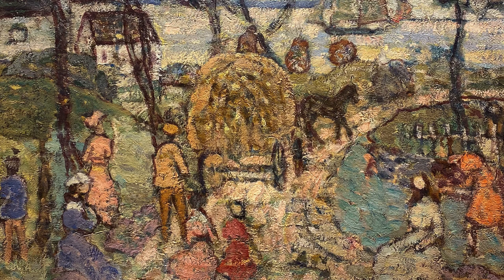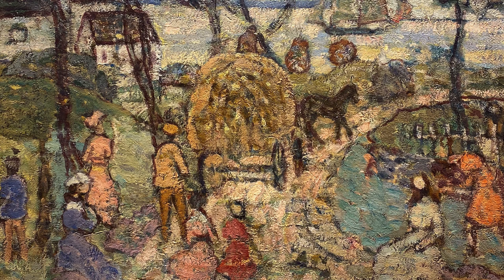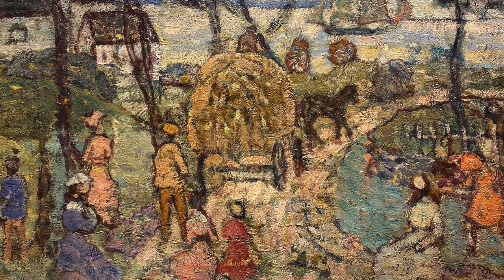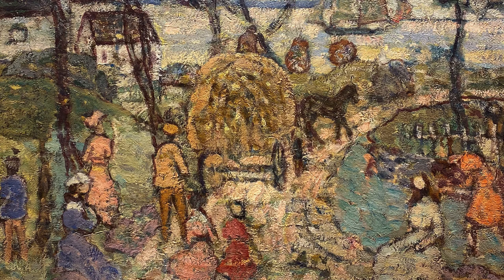Maurice Brazil Prendergast; The Hay Cart (1914)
On display at Cedarhurst Center for the Arts, Mt. Vernon, Illinois

*Transcript*

Every work of art is a system of signs that represent values, beliefs, and social conventions.

This Maurice Prendergast painting provides a good sign system to explore.

The Hay Cart was painted in 1914 during a time of great turmoil, as the First World War had begun that summer.

The Ashcan School, of which Prendergast was a member, had established itself in 1908 as a new force in American art-making. Rejecting the European neoclassical academic approach, the Ashcan artists instead emphasized everyday life in America.

The hay cart may seem to our digital eyes like a quaint subject to feature in a painting. Prendergast, however, was the most “modern” of the Ashcan School. His style was contemporary and reflected his awareness of current trends in Europe.

In 1914, horses were still the primary energy resource for moving people and commodities in urban cities. Prendergast likely enjoyed representing the tradition of moving cargo using a horse-drawn wagon but painted in the latest avant-garde style of Impressionism.

Though automobiles and gasoline engines would soon take over, Prendergast seems to be recognizing the continuing importance of hay and the horse-drawn cart with his specific emphasis of visually centering the hay cart. His emphasis is echoed in the title of the painting.

Prendergast further embellished his key image by surrounding the hay cart with a pageantry of col-orful hustling and bustling men, women, and children.

There is no doubt that symbolism and the significance of hay have changed since Prendergast’s era.

Today, hay and horse drawn carts are old-fashioned symbols.

Yet, some connotational values …more than 100 years later…have stayed the same.

There is no doubt that hay is still very much a valuable farm product.